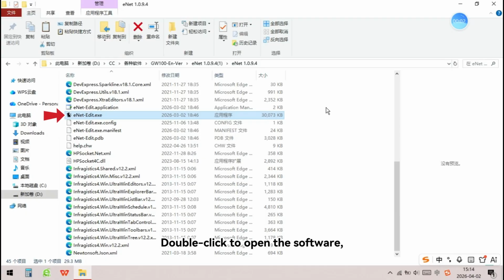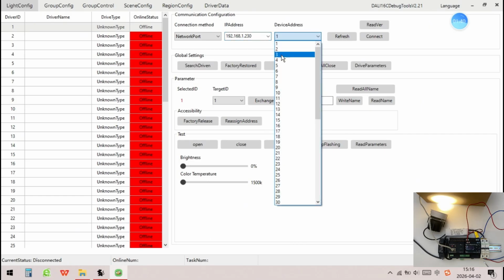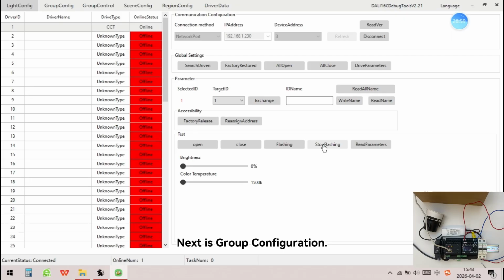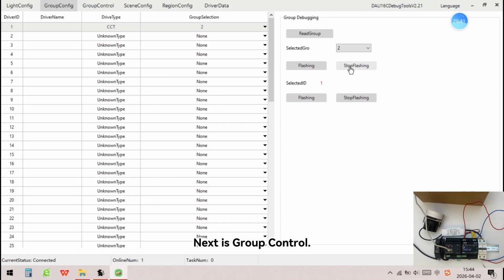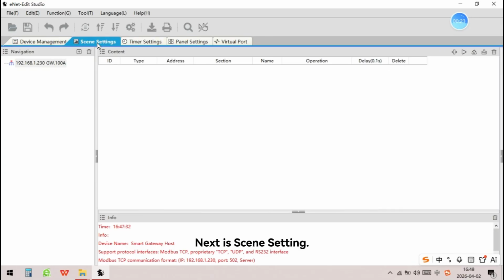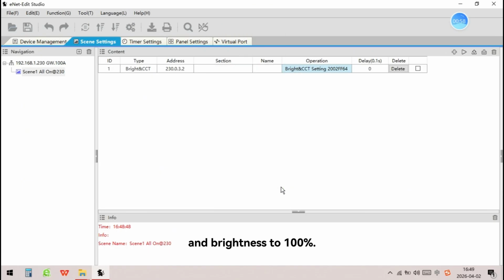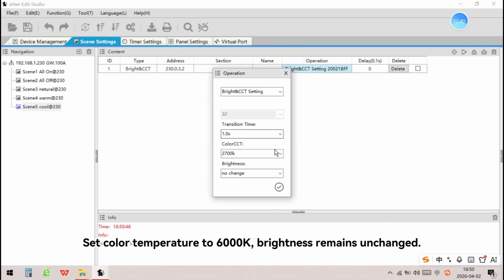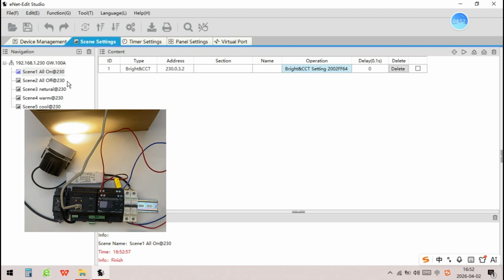64CH DALI Ballast Dimming Module Tutorial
In this video, we will demonstrate how to set up and configure DALI dimming in the EASYCTRL smart lighting control system.

This tutorial includes step-by-step guidance on hardware wiring and software configuration, helping you easily achieve precise lighting control and smooth dimming via the DALI protocol.

🔧 What you will learn:

How to connect DALI drivers and devices
How to wire the DALI bus correctly
How to configure DALI devices in the software
How to group and control multiple lights
How to achieve dimming, scene control, and automation

💡 Typical applications:

Commercial lighting systems
Office and building automation
Smart home lighting
Hotel and retail lighting projects
Energy-efficient lighting control

Our EASYCTRL smart lighting system is based on the YC-BUS protocol, providing stable communication and flexible integration with DALI systems. Compared to traditional KNX solutions, our system offers similar functionality at only 1/3 of the cost.

✅ Supports DALI dimming integration
✅ OEM / ODM customization available
✅ Full product range: gateways, relay modules, dimming modules, panels, sensors
✅ Easy integration with third-party systems (RS232 / RS485 / TCP/IP)